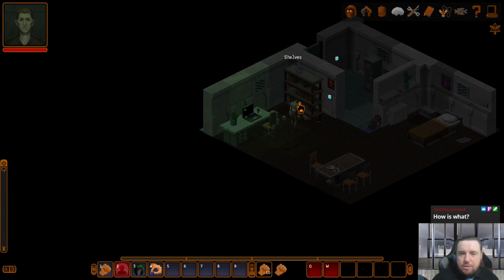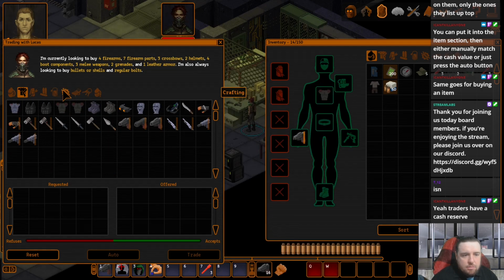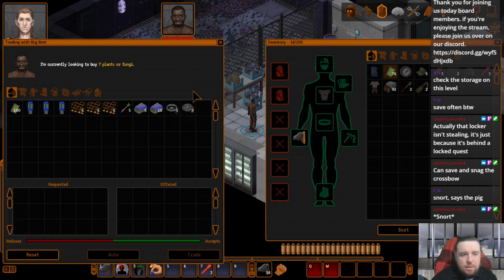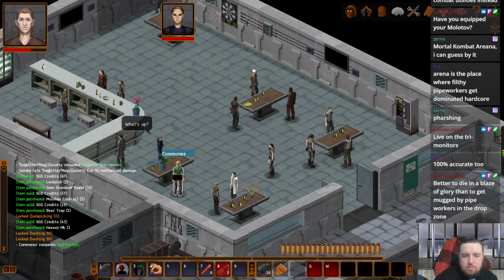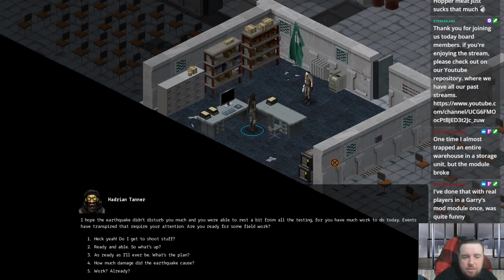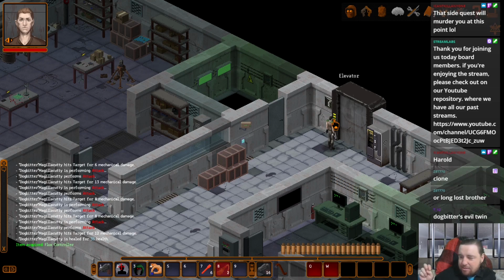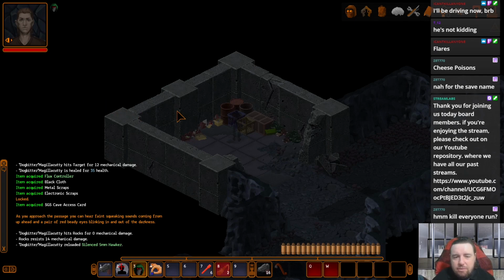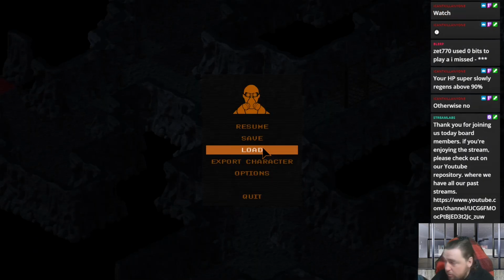Underrail- Dogbitter out biting rat dogs